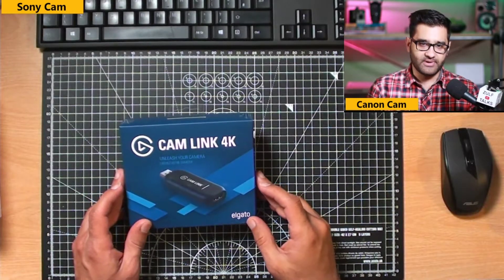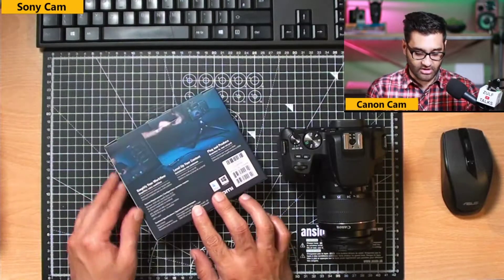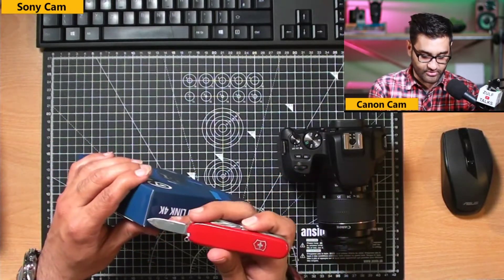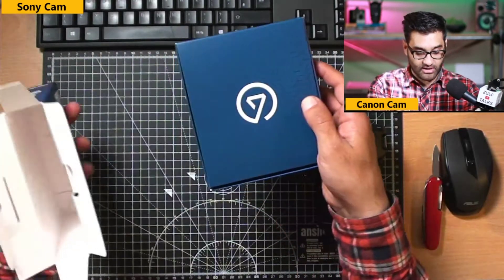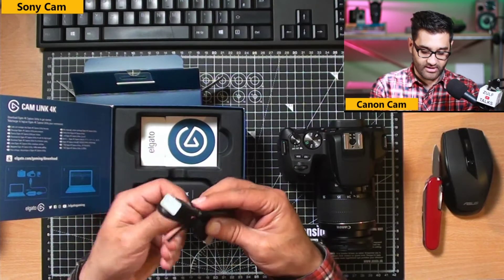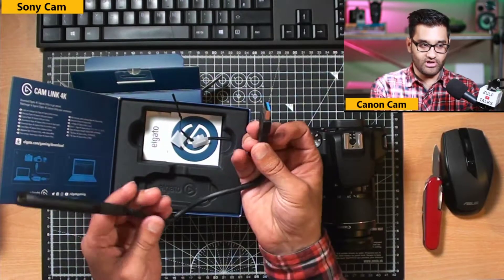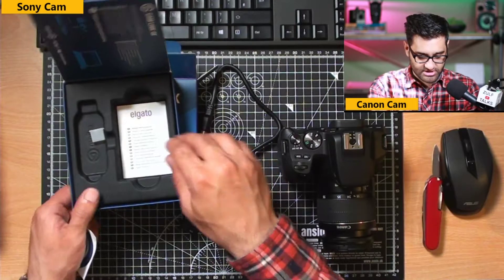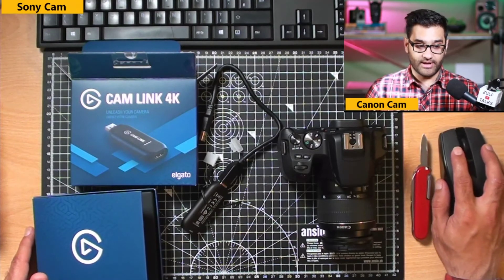How to make your 250D into a live streaming camera